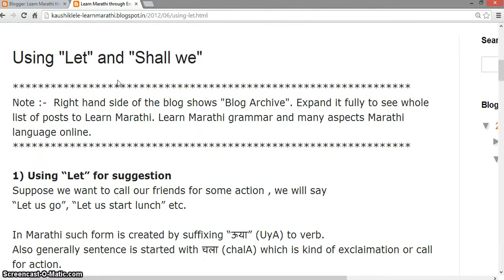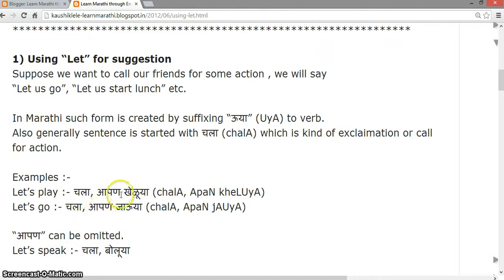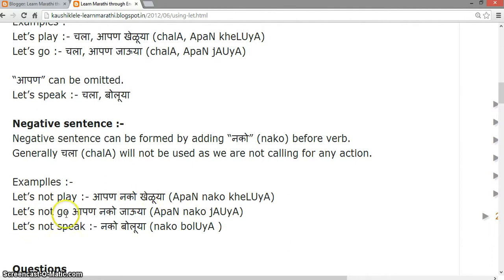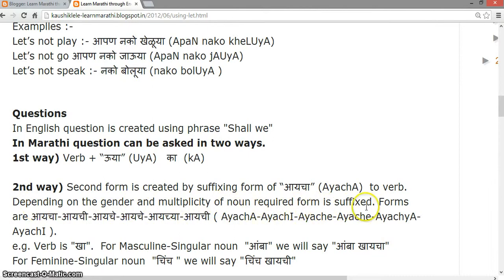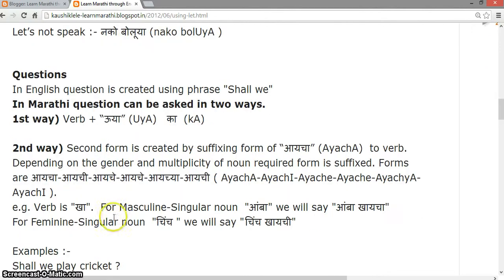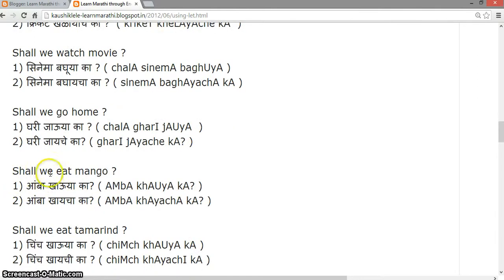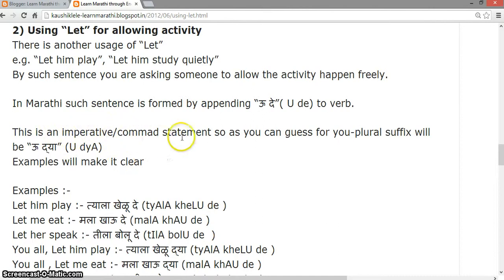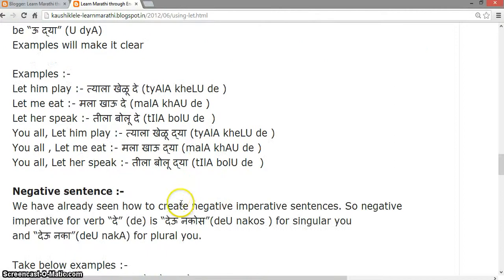Using "Let" and "Shall we" in Marathi : Learn Marathi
Blog from Kaushik Lele which helps you learn Marathi through English/Hindi. To learn through Hindi click on "Learn Marathi from Hindi" tab. To make you an independent speaker, grammar is thoroughly taught here. Try reading posts sequentially, as rules discussed in one post are referred in later posts. Please enter your feedback on the blog posts or drop me mail at so that I can know blog is actually being followed and is found useful.

Learn Marathi, Learn Marathi Online, Learn Marathi Through English, Learn Marathi through Hindi, Learn Marathi with Kaushik,  Best website to learn Marathi, Practice Marathi speaking